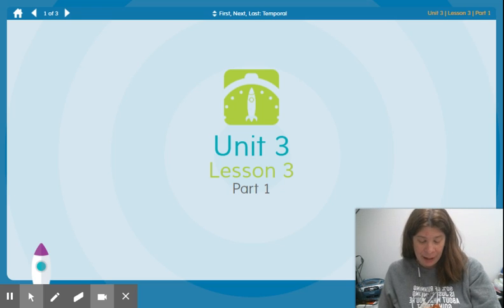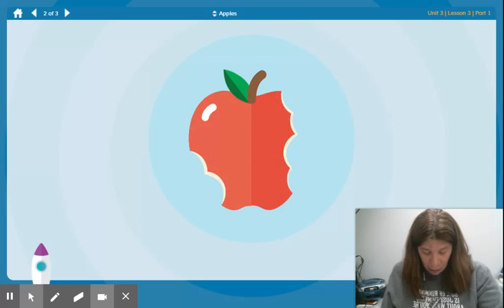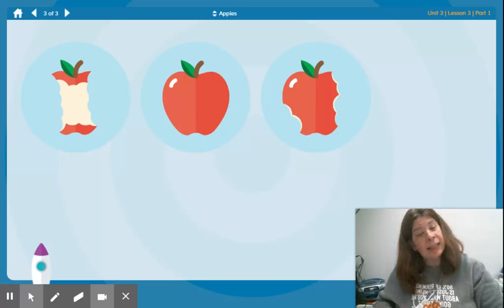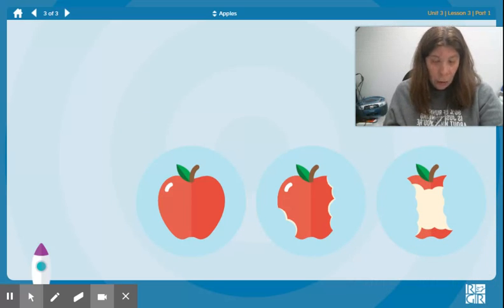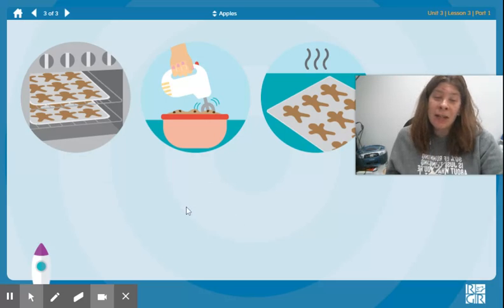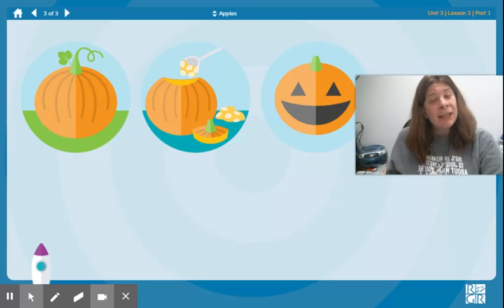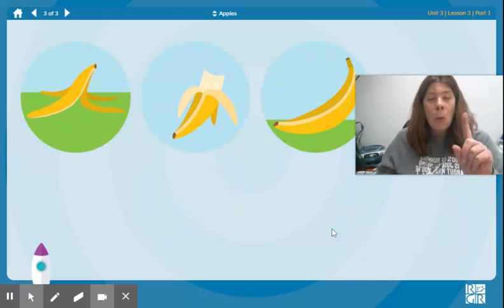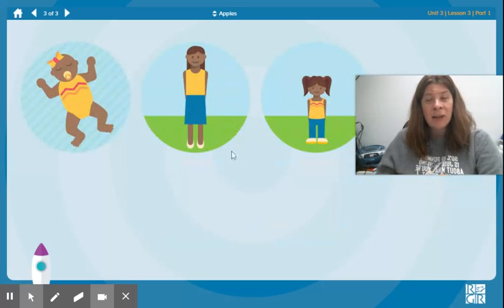Launchpad Unit 3 Lesson 3 Part 1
Students will determine the correct sequence of three actions/items/events, using the terms first, next, and last.